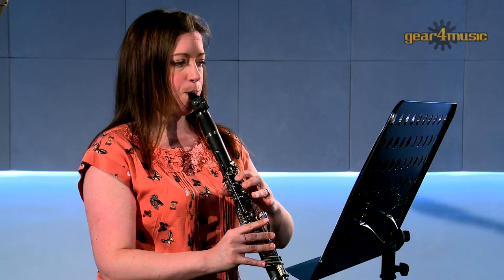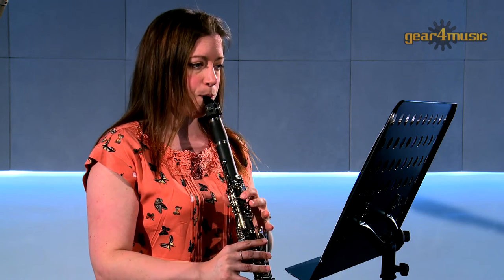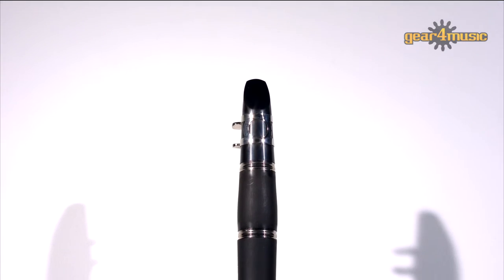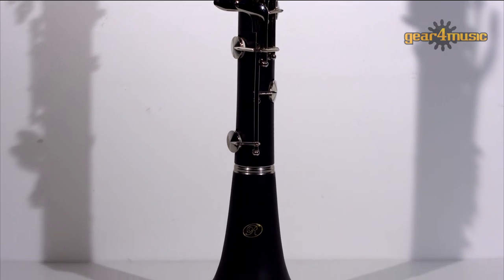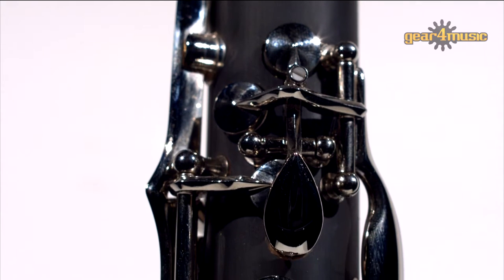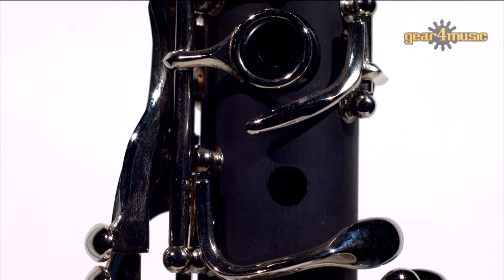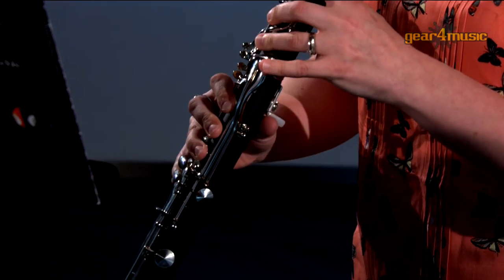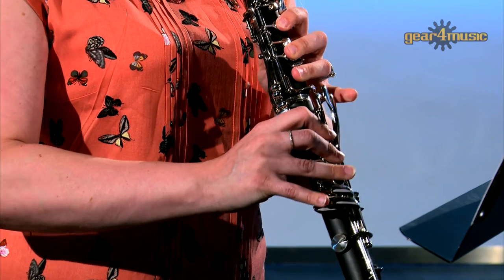Rosedale Intermediate A Clarinet by Gear4music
Amy plays the Rosedale Intermediate A Clarinet by Gear4music.

The Rosedale Intermediate A Clarinet by Gear4music makes the previously expensive realm of alternative key clarinets more accessible and more affordable, without sacrificing build quality or sound. Featuring a Hard Rubber body and Nickel plated keys, along with a nickel plated mouthpiece cap and a quality hard case, this clarinet offers fantastic value for money.